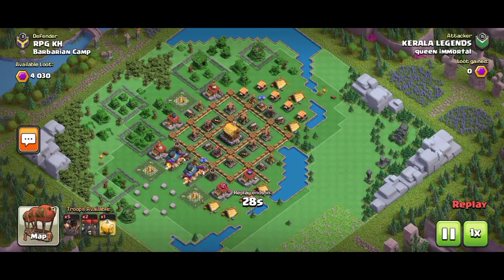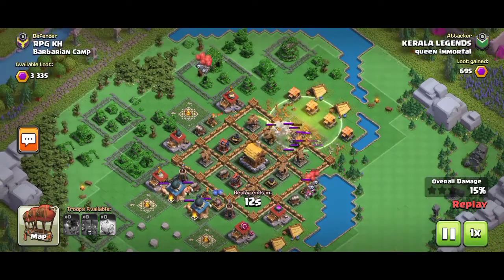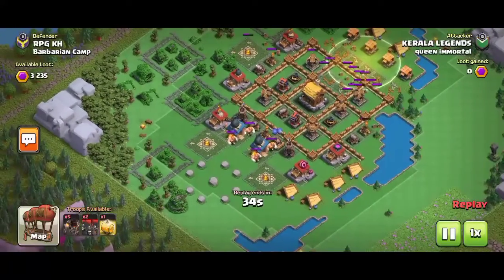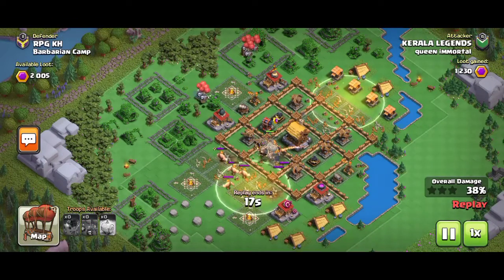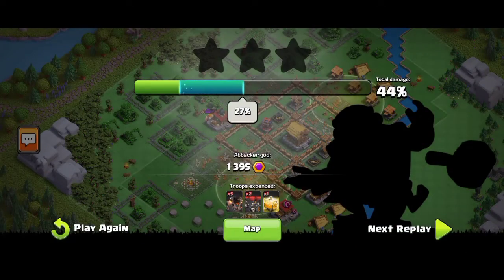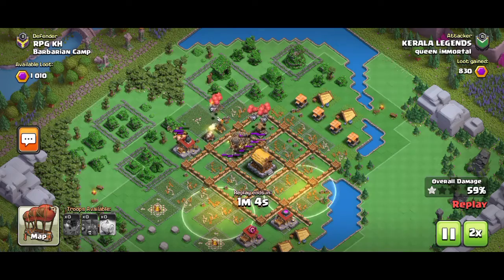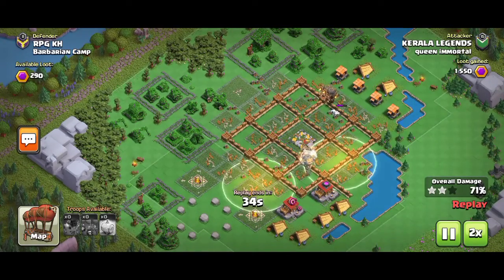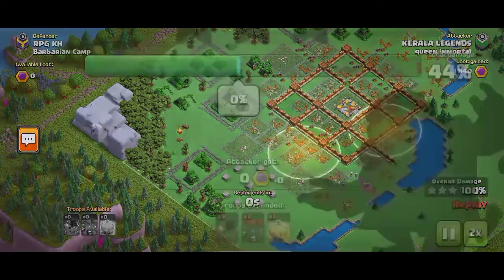Barbarian Camp Attack Strategy Using Air troops | Clash of Clans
The video shows about the easiest attack strategy using the air troops on barbarian camp.
How to use the rocket balloon and the skelton barrel.